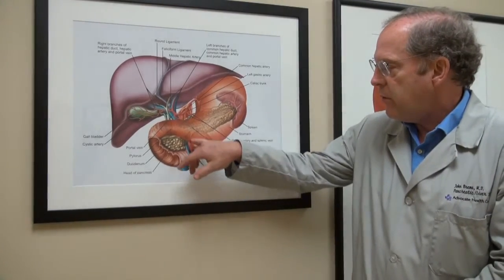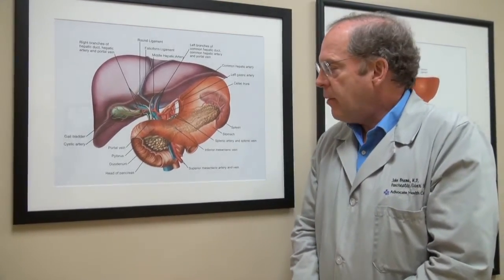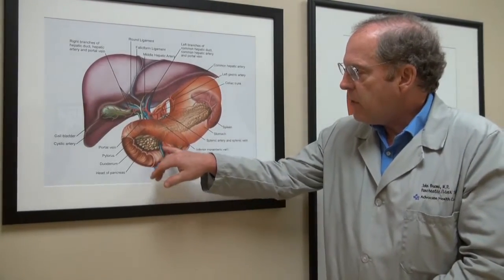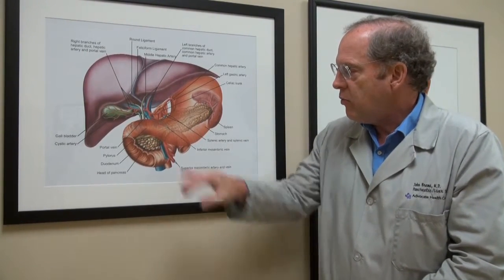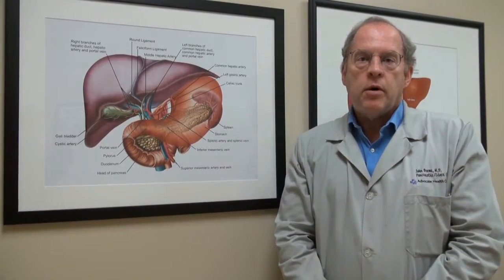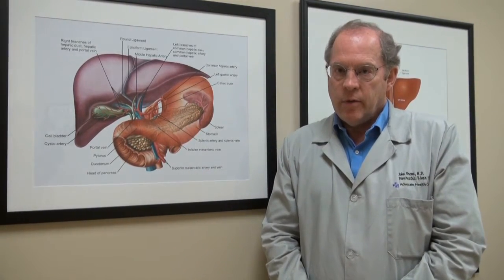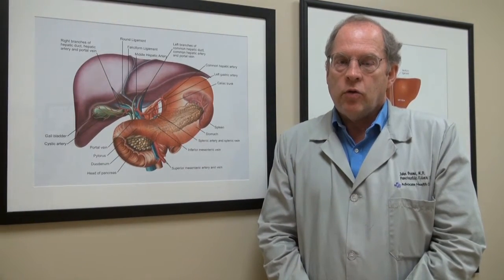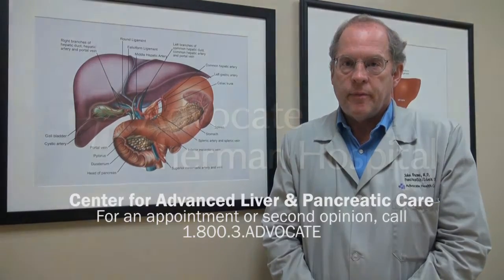Pancreatic Cancer Care - Experience Matters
Dr. John Brems, director of the Center for Advanced Liver & Pancreatic Care at Advocate Sherman Hospital, explains the Whipple surgery for pancreatic cancer and why experience is so important.